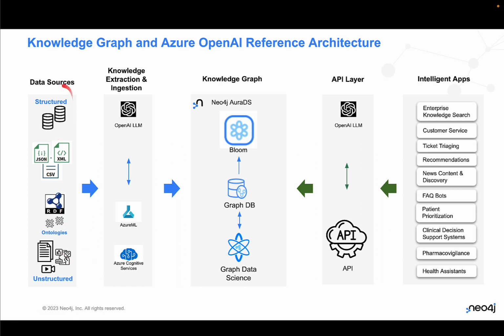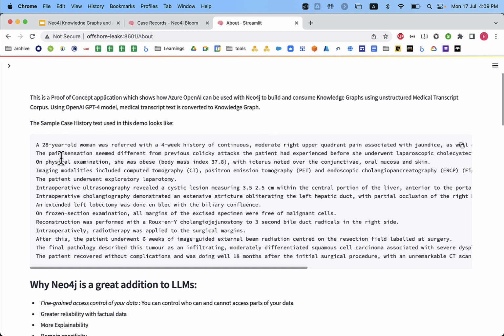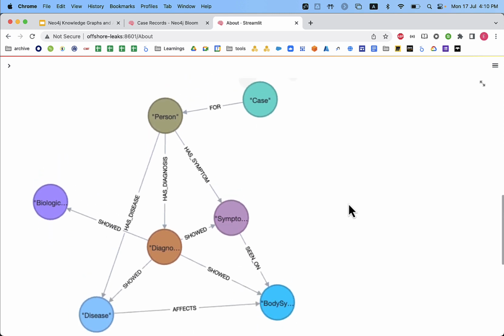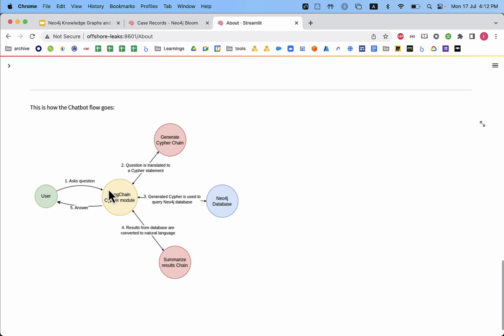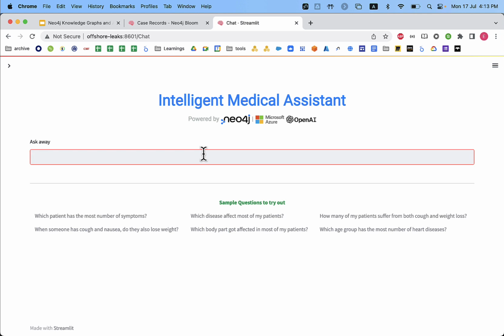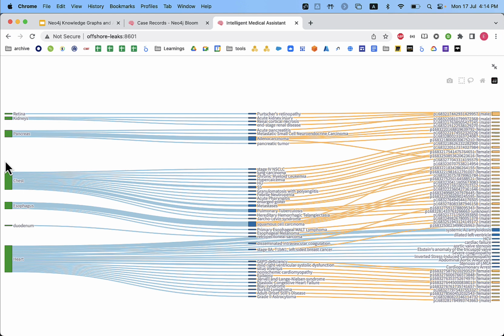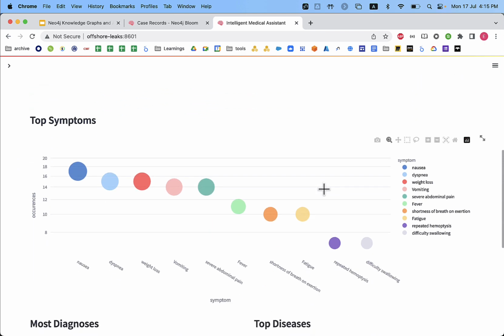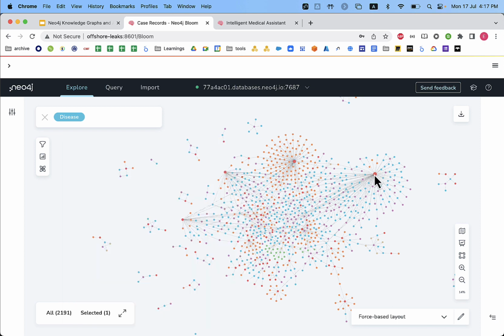Azure OpenAI Neo4j Demo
In this demo, Ezhil shows how Neo4j works with the Microsoft Azure OpenAI Service. The data flow consists of two parts

(1) Using generative AI to parse a data set, extract entities and relationships from it, and then create Neo4j Cypher queries against the database that populate it, creating a knowledge graph
(2) We put a chat bot over the knowledge graph so non technical users can interact, without needing to learn a database query language.

The code is available on GitHub here if you'd like to try the demo yourself